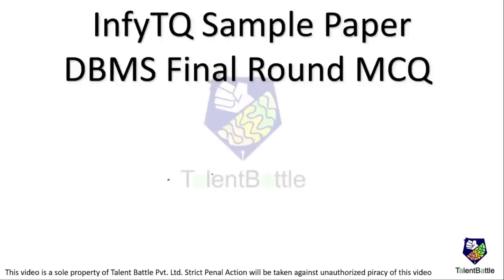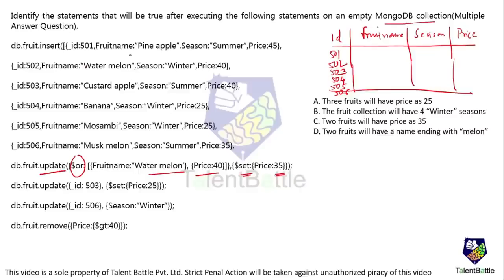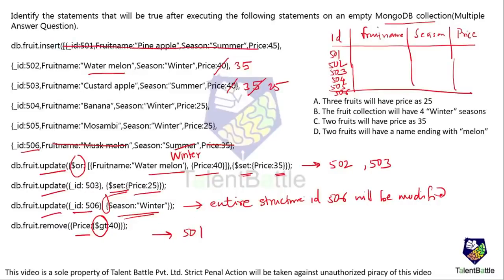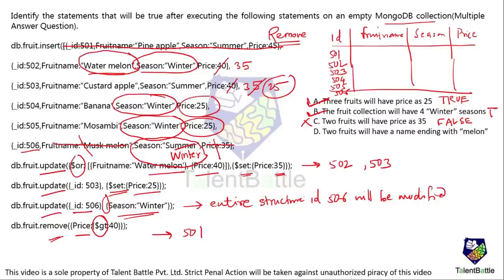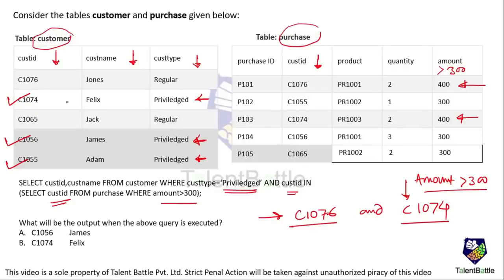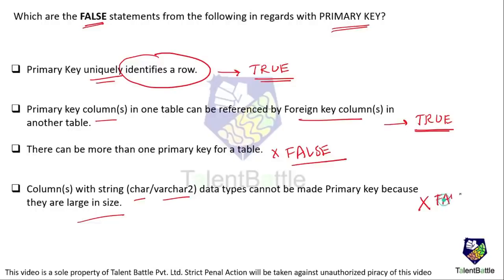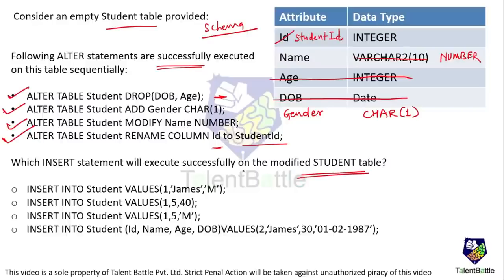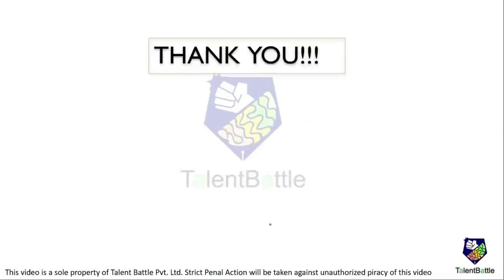InfyTQ DBMS MCQ Preparation Video! Free Videos by Talent Battle for InfytQ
In this video, we have discussed and solved the most important DBMS MCQs.